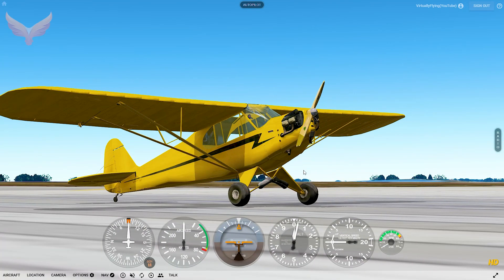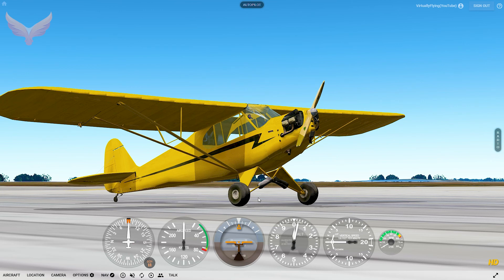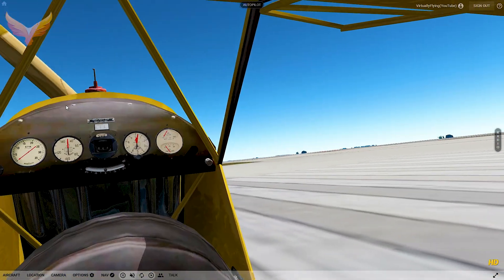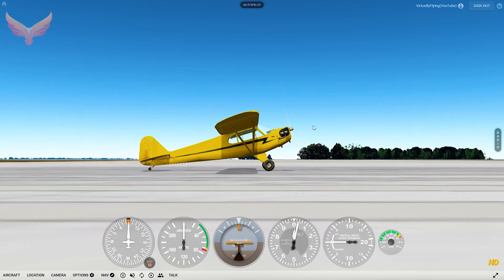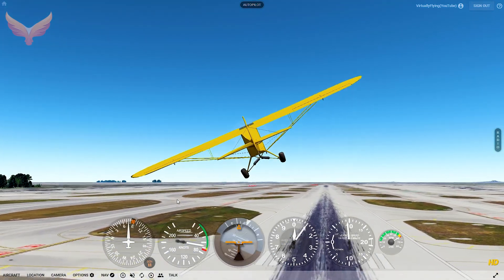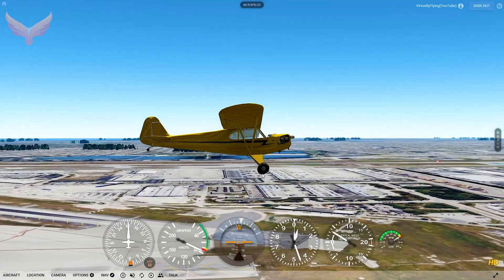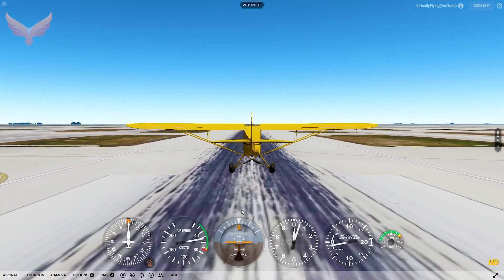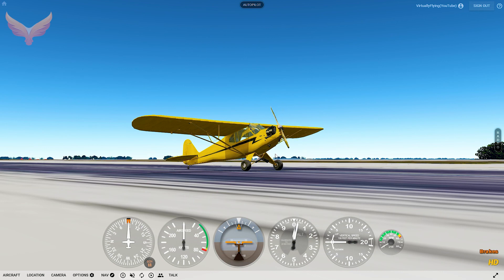The Piper Cub in the new GeoFS version 3.3 Flight Simulator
Now that the developers have made version 3.3 the default flight sim version, I've decided to fly all of the aircraft in it again for you. I'm back in Miami flying the default first plane on the list, the Piper Cub!

The Piper Cub is an American light aircraft that was built between 1938 and 1947 by Piper Aircraft. The aircraft has a simple, lightweight design which gives it good low-speed handling properties and short-field performance. Wikipedia